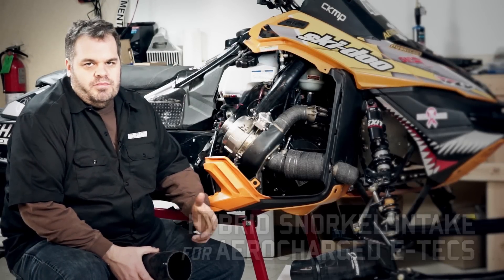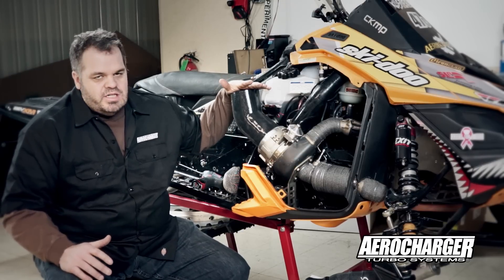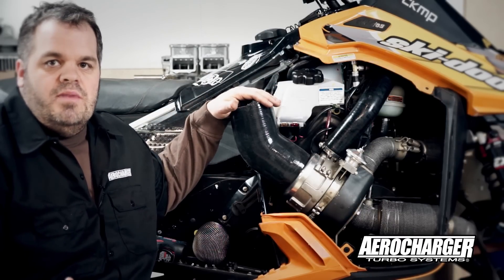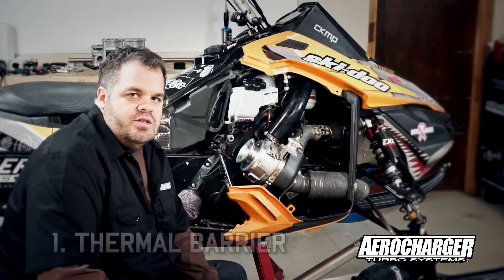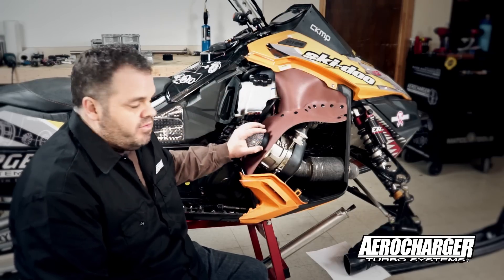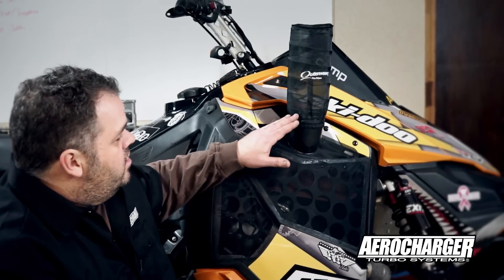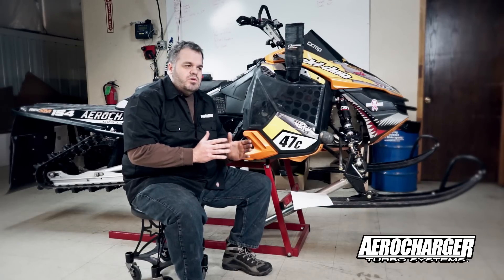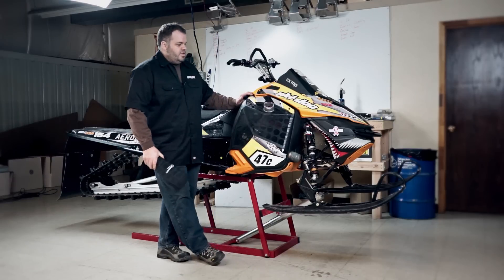Aerocharger Hybrid Snorkel Intake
Learn about the engineering behind Aerocharger's high-performance Hybrid Snorkel Intake for turbocharged Ski-Doo E-TEC snowmobiles.